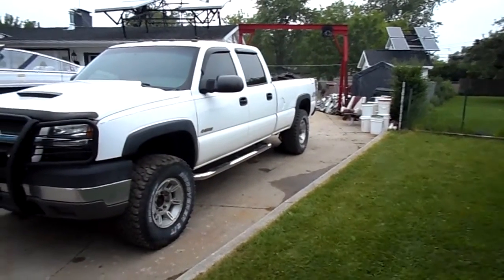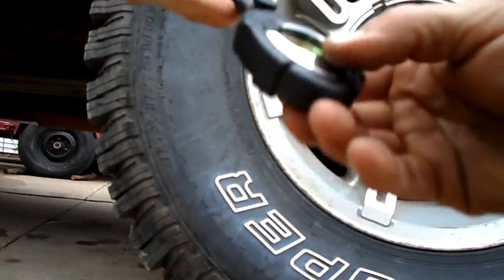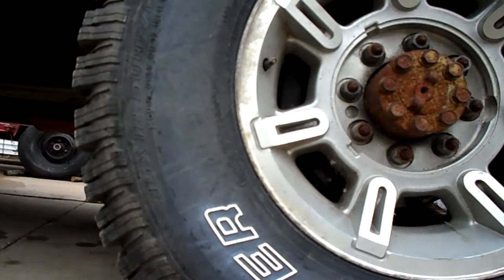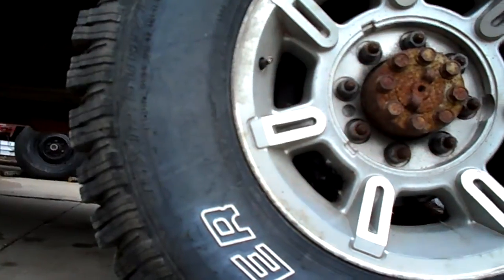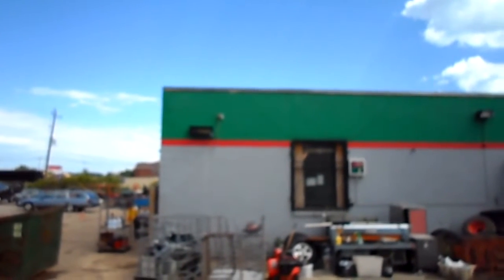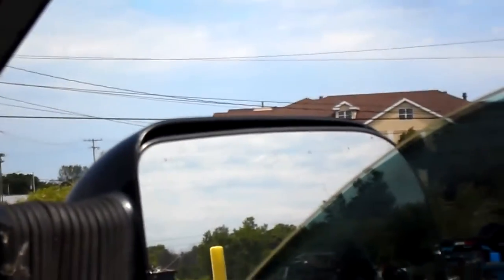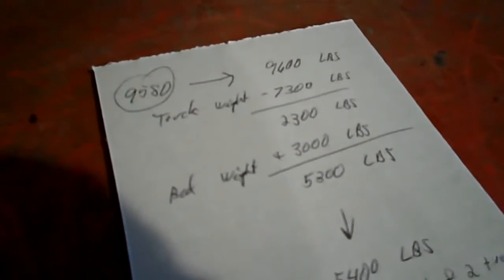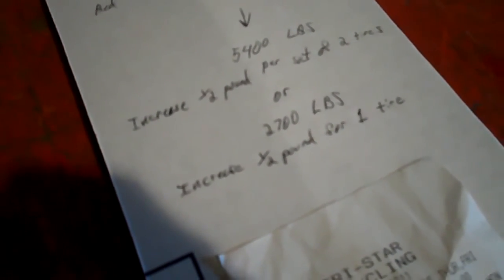Does tire pressure increase under a heavy load?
I did this test 3 times in different orders and the results where the same. If you disagree with the results, do your own experiment. I was told by a guy with 4 or 5 degrees in some kind of science that the pressure does NOT increase but stays the same. My tire pressure gauge says he's wrong. Numbers where rounded off for easier calculating and the scrap yard scale works in 20 pound increments so the numbers aren't perfect to being with. I think you'll get the point thou